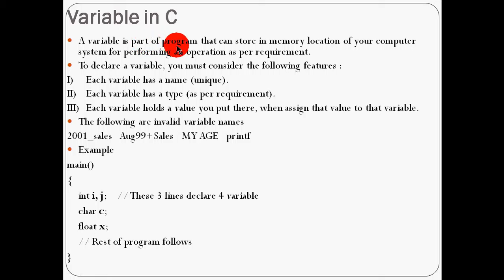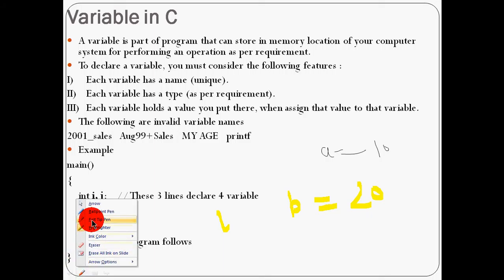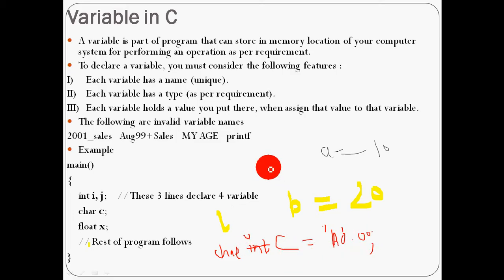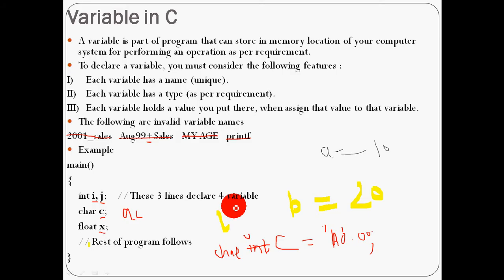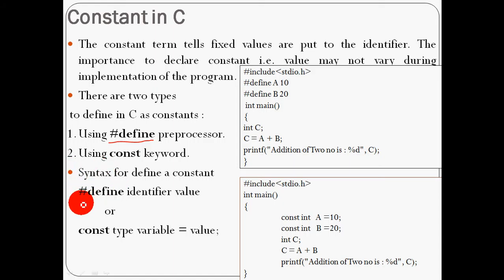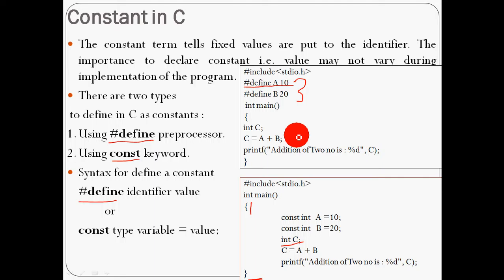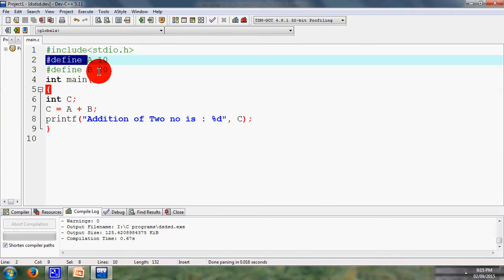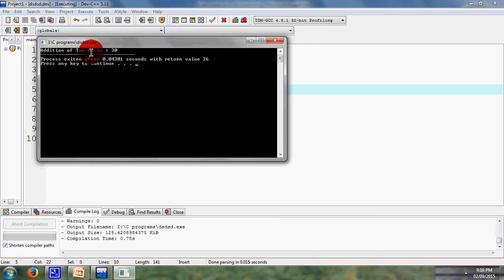Variable and Constant in C Programming